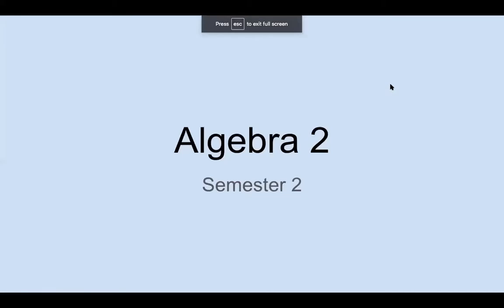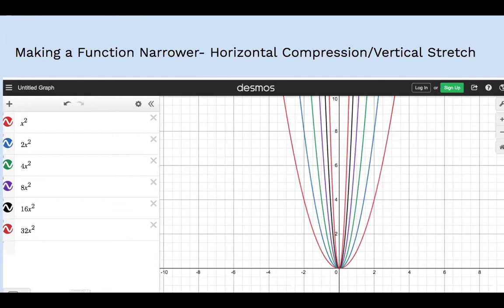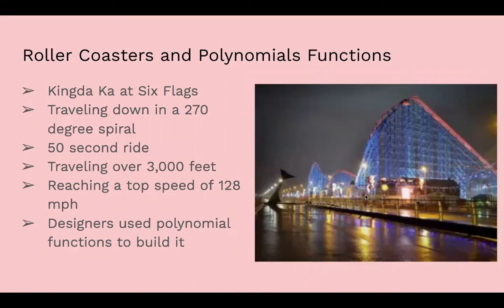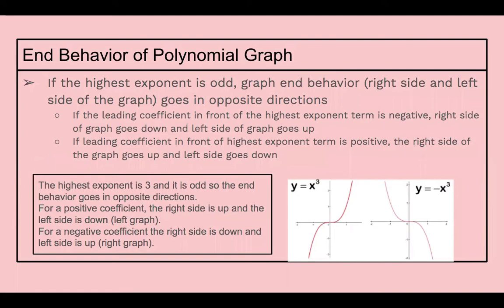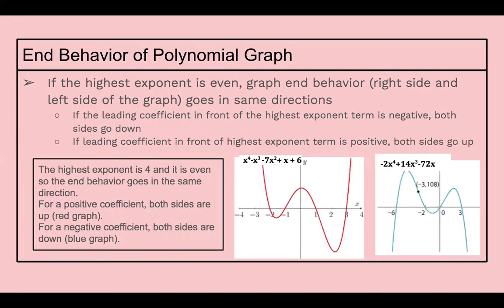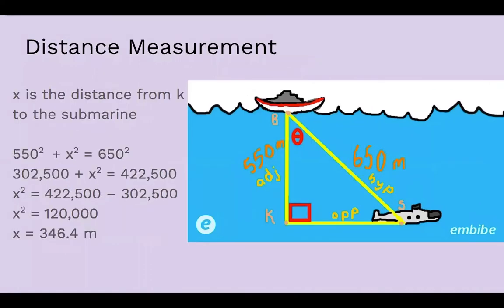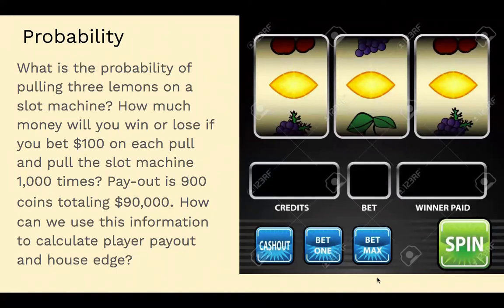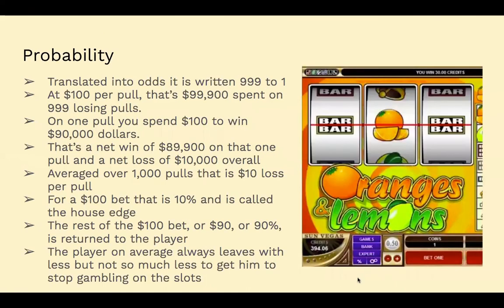Algebra 2 complete video